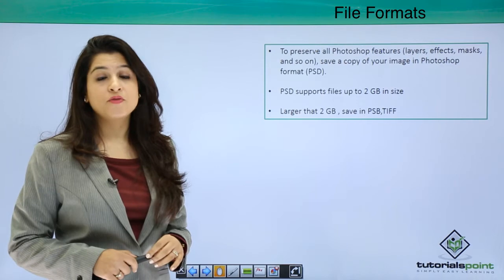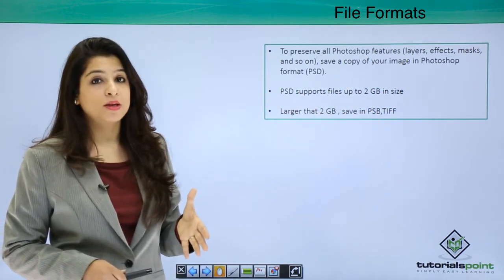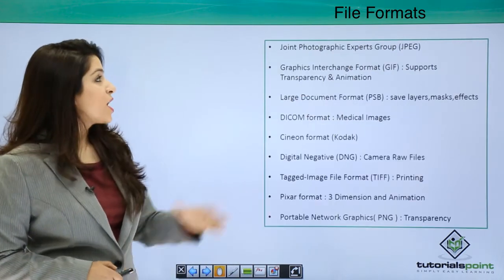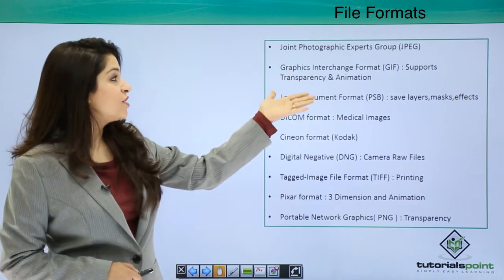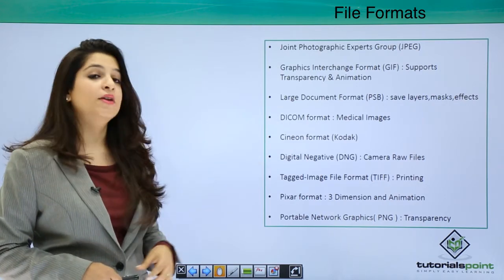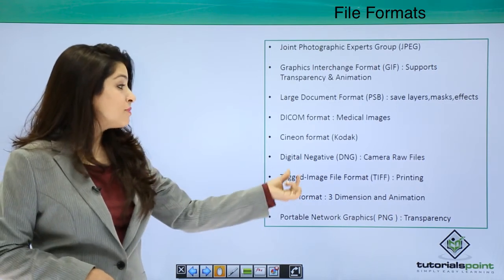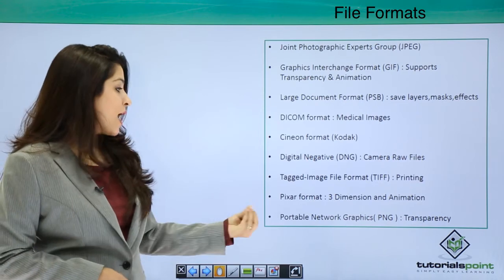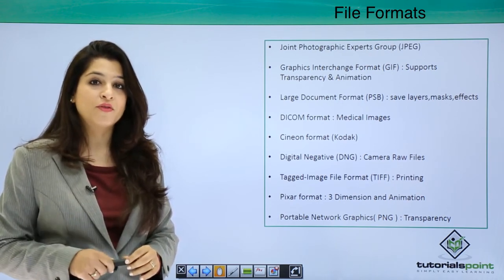Photoshop - File Formats